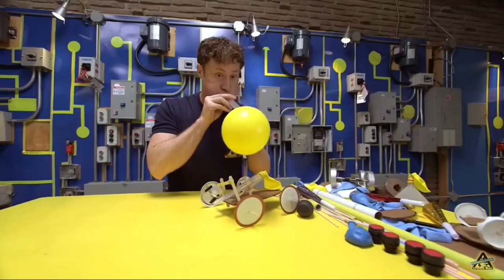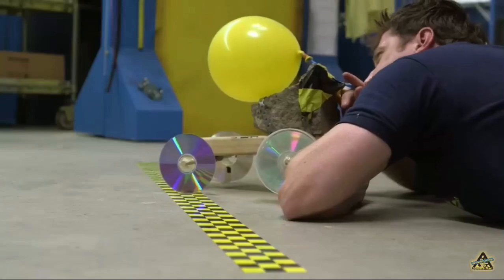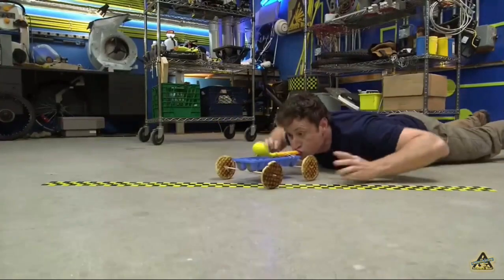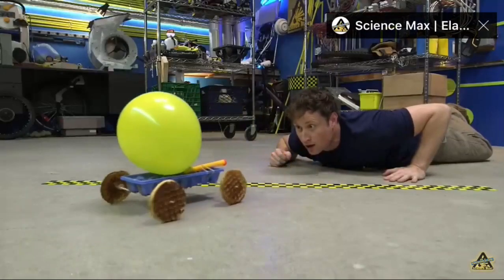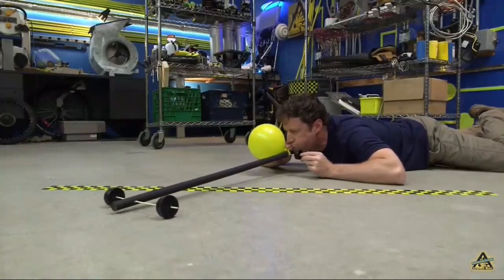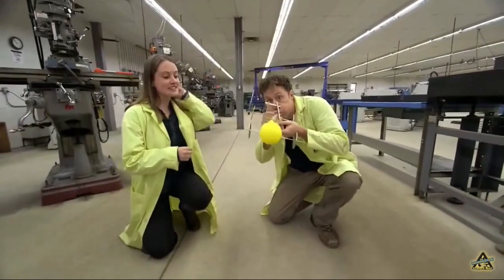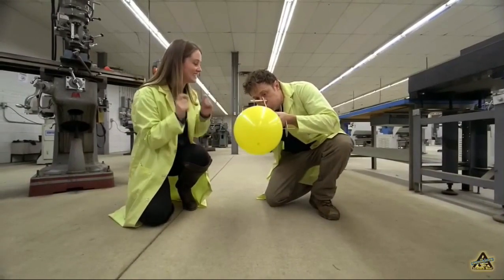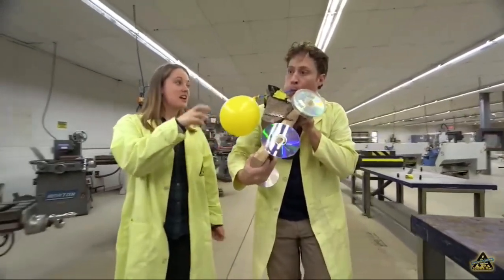Science Max balloon scenes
Episodes:
Rocket Car
Lightning